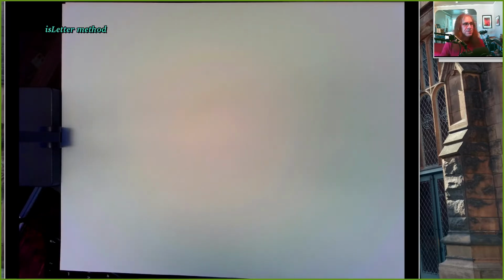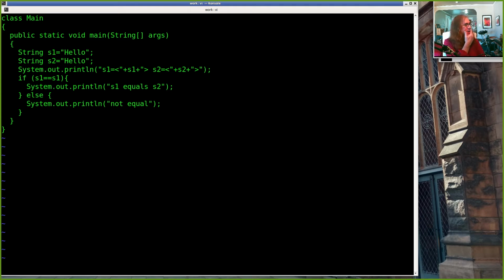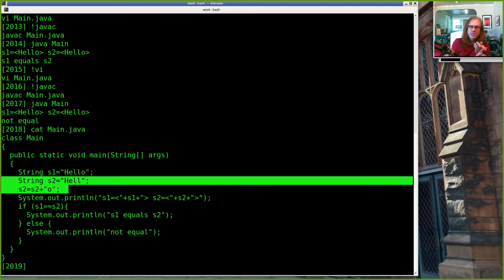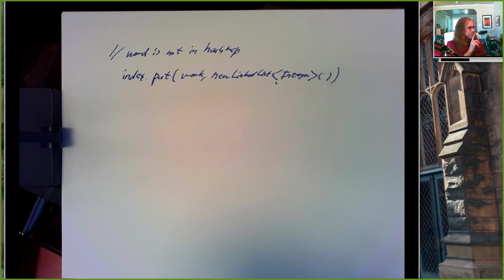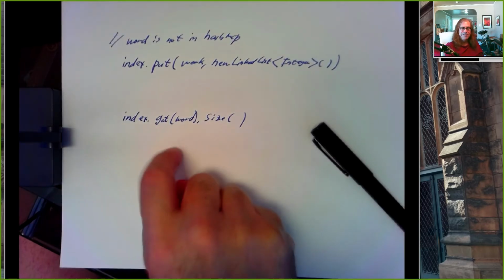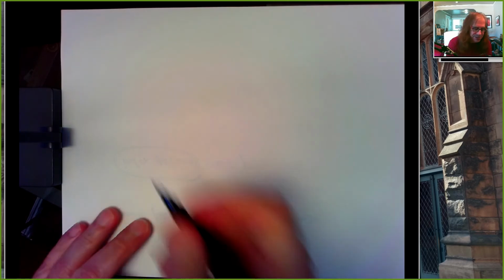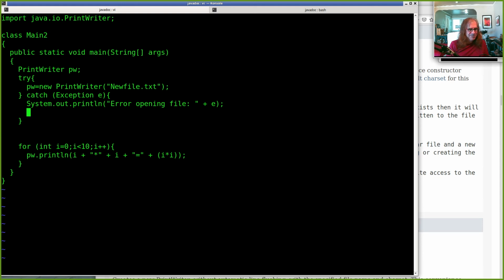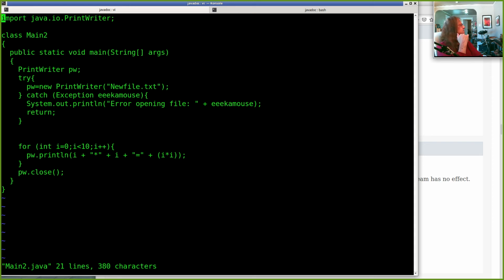CSE223A 20210420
00:35 isLetter method
02:44 accessing linked list from hashmap
07:07 string comparisons
17:17 .equals()
19:48 adding linked lists to the hashmap
34:40 file output/PrintWriter
46:17 buffered io